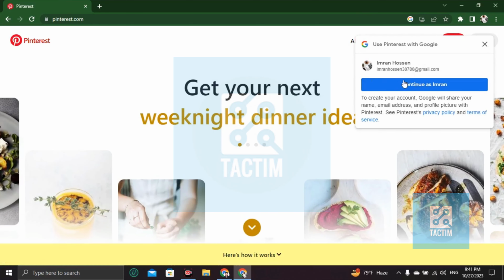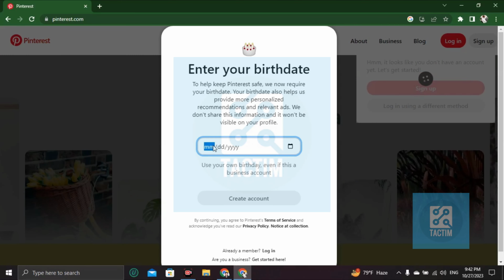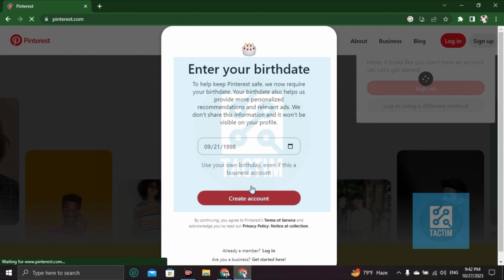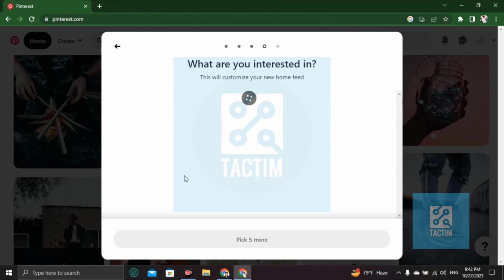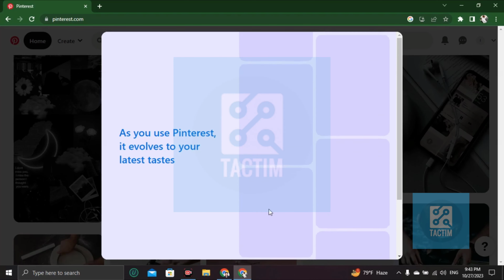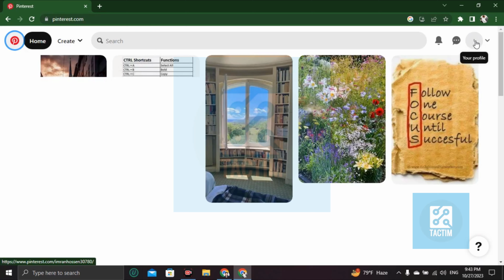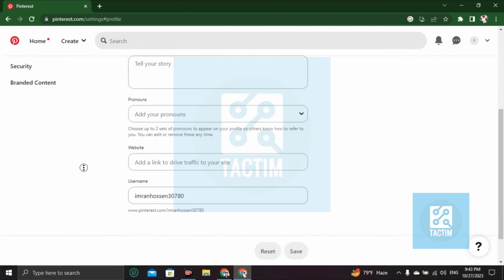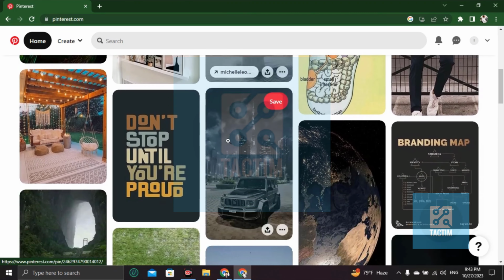How to Create a Pinterest Account Step by Step 2025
Ready to join the world of Pinterest? This tutorial will guide you through the step-by-step process of setting up your Pinterest account. Whether you're a newbie or need a refresher, we've got you covered. Start discovering and saving your favorite ideas today!

Pinterest Account Setup How to Create a Pinterest Account Step by Step